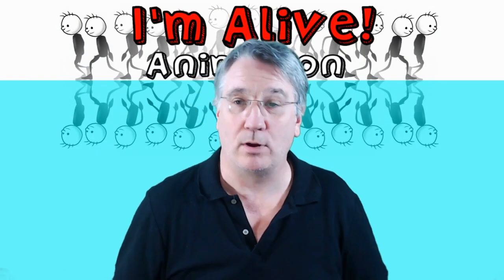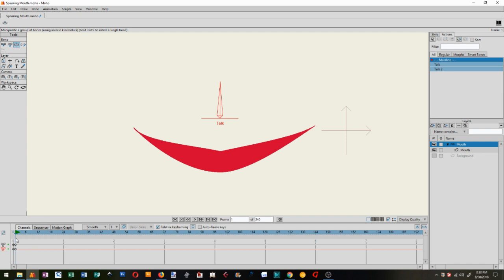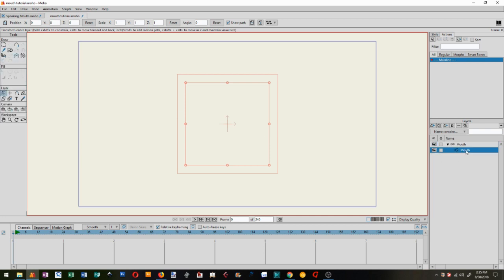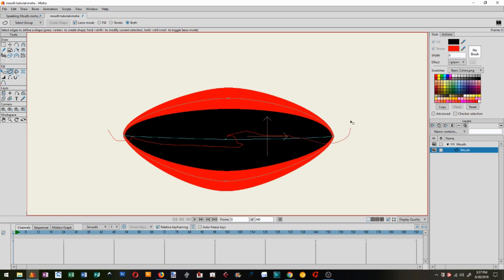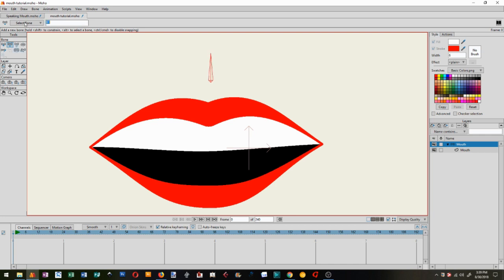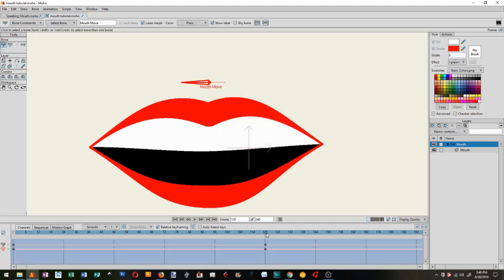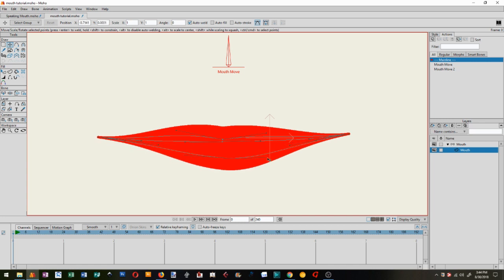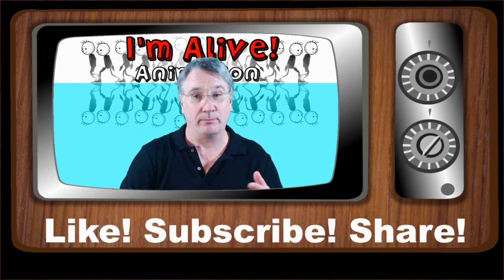Time Saving Lipsyc Rig | Moho Tutorial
Mark Stallard shares his years of animation experience, by showing you an easy to rig mouth, which will also save you time animating lip-sync.